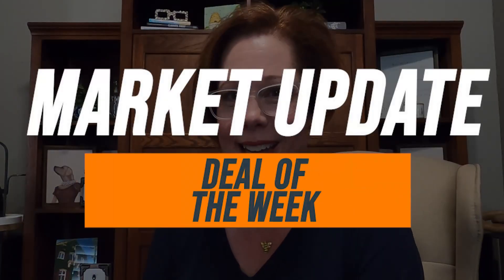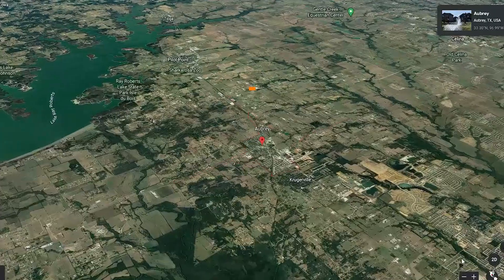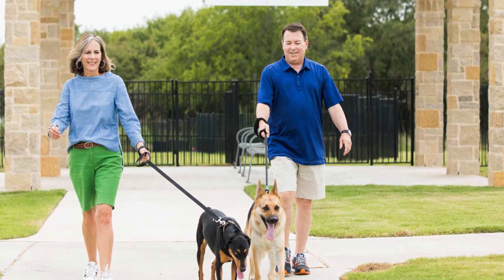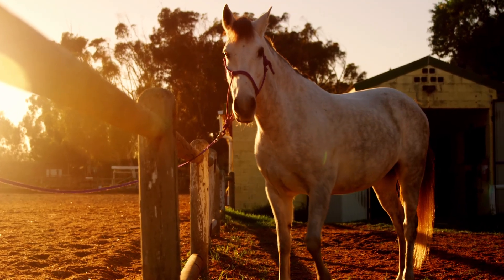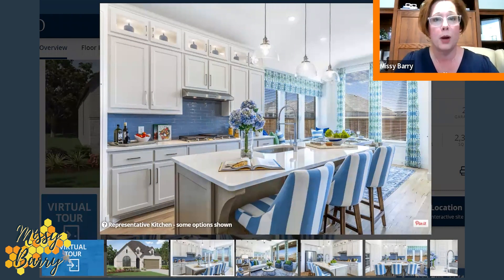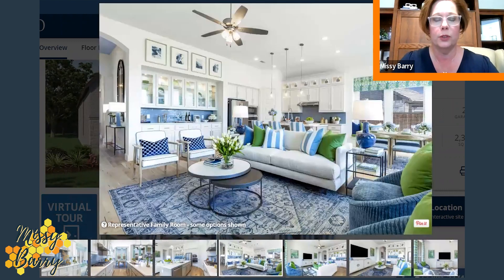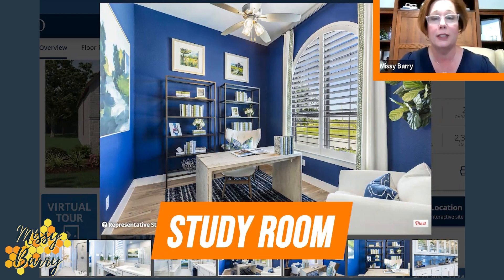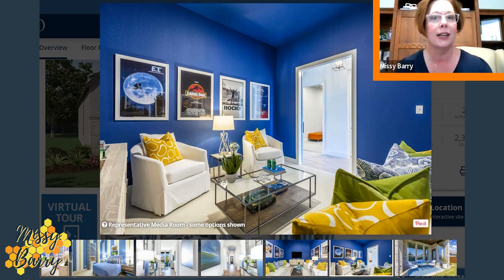Market Update | Deal of Week:Sandbrock | Dallas Texas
It's the Deal of the Week!
Just so you know, this is one of my favorite floor plans. This single-story house with 2,300 square feet has features that are on par with any 2-story home. It features an open-concept great room and kitchen, a large master bedroom and bath, two additional bedrooms and baths, a home office or den, and a cozy outdoor living space. It is also placed on a green belt. which means there is no house at the back of the house. So you have all the privacy you can get.

 Are you wondering what it is like to live in Dallas? Well, this is the channel you need! We absolutely love this state and cities like Dallas! Our #1 goal is to showcase every inch of Dallas, Texas through our videos so you have a complete understanding of the best area that fits your lifestyle!

We work with clients from all over the world that are relocating and moving here to Dallas, Texas and we ABSOLUTELY LOVE IT!

Texas Licensed Real Estate Agent
Missy Barry